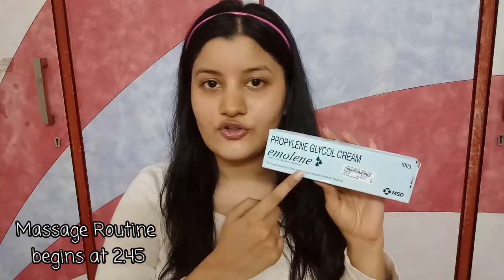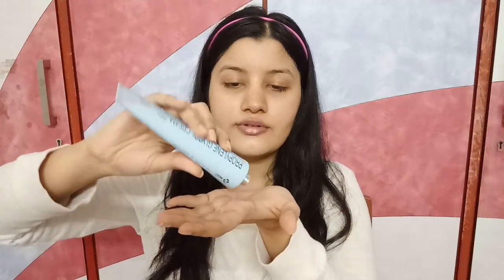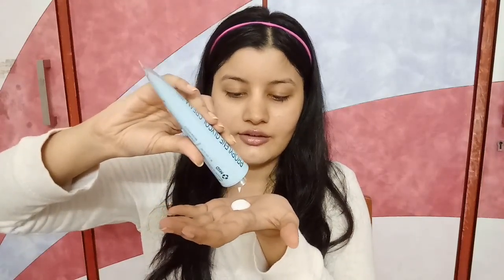My Moisturiser Massage Routine for Glowing Skin - Emolene Moisturiser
By performing this moisturiser massage routine once a week for 6 months, you can achieve radiant, youthful and glowing skin.

 This routine benefits your skin in a number of ways - it reduces the appearance of fine lines, wrinkles, dark spots and other signs of aging. It also helps your pores to appear a lot tighter. It hydrates your skin and makes it look more dewy and young. It helps to control excessive oiliness and also helps to hydrate and nourish dry skin.

P. S.  Use a moisturiser that suits your skin otherwise it can lead to clogged pores and breakouts.

Moisturiser Used: Emolene Moisturiser

Love
XOXO
Riya